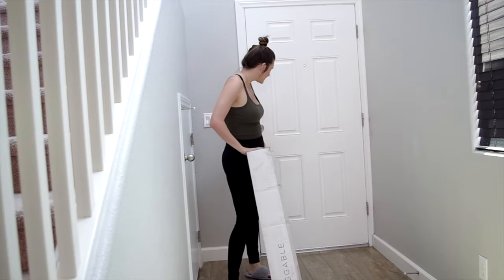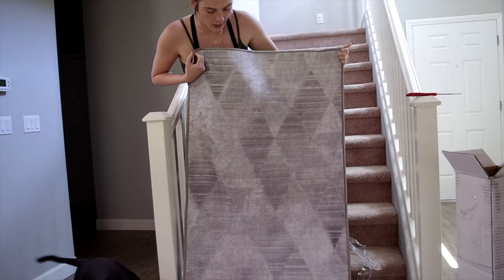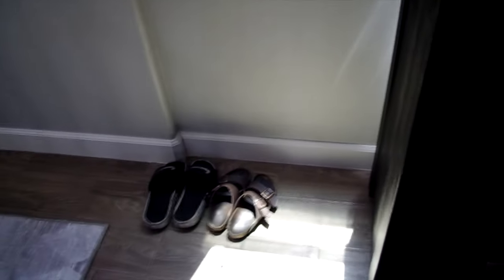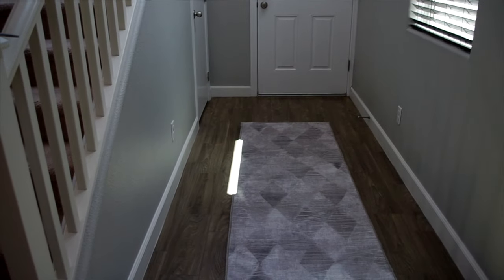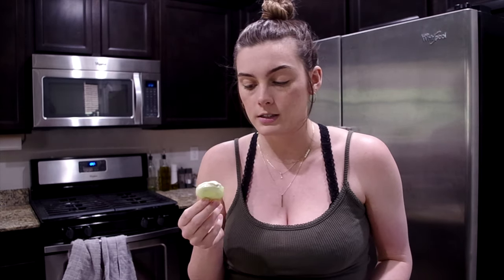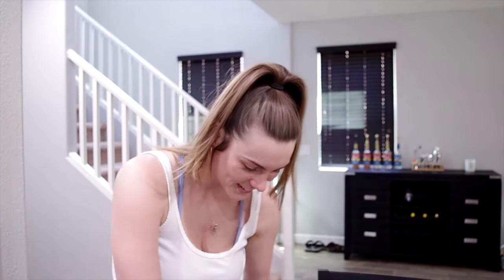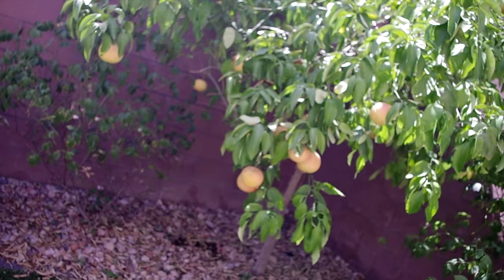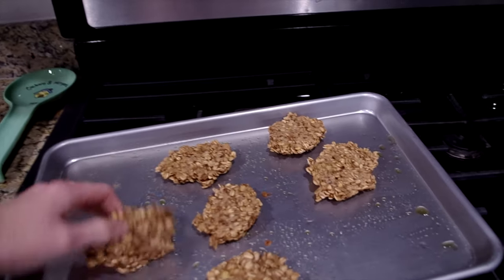New ruggable rug, power outage, + WE'RE PLANNING A TRIP! | Morgan Buff Vlog